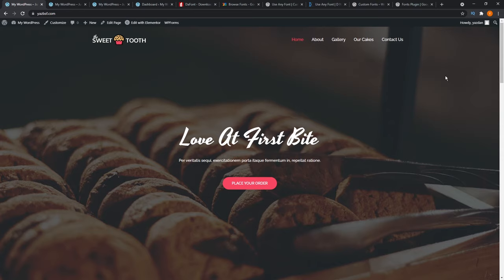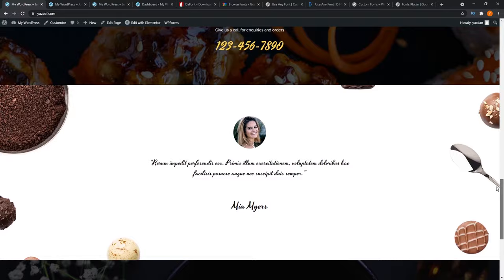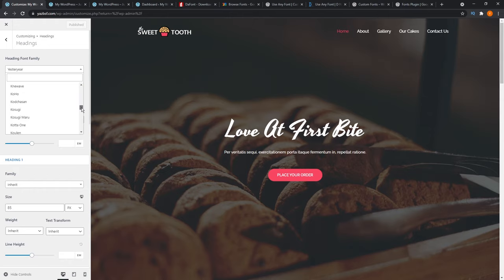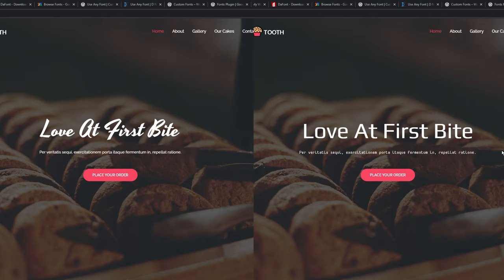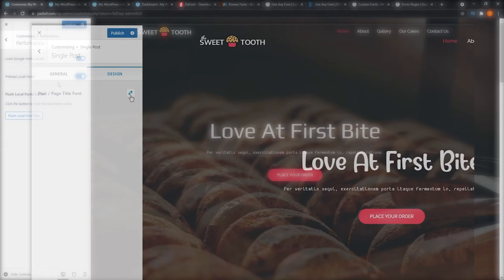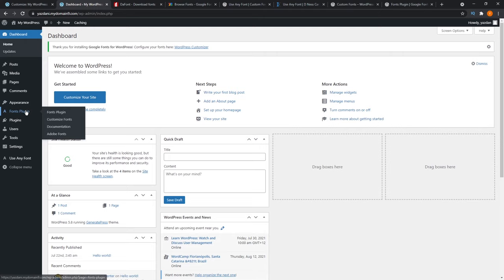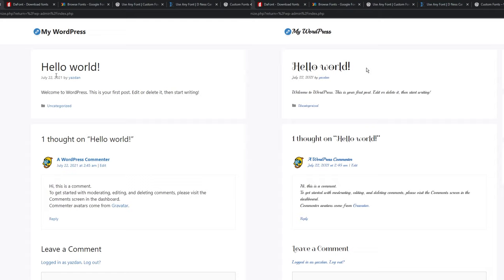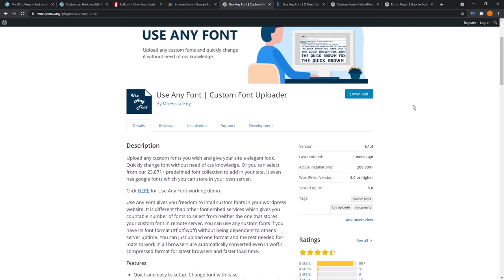How to Add Custom Fonts to WordPress Website (Step by Step Tutorial)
00:00 - Introduction
00:57 - The 3 Methods
01:22 - Where to Find Custom Fonts
02:20 - Our Demo Website
02:48 - Method 1: Google Fonts on Astra
05:49 - Additional Benefits of Typography with Astra
07:16 - Method 2: Google Fonts without Astra Theme
10:12 - Method 3: Custom Third-Party Fonts on Your WordPress Website
15:37 - Conclusion

📰📰 Video Description 📰📰

Fonts are a key element of your website that can influence how your customers and audience perceives you.

Therefore, it is very important to have the right fonts on your WordPress website that convey the exact image you want.

This tutorial will teach you how to add custom fonts on to your WordPress website with three different methods to suit any user.

Method 1 explains how to add Google Fonts on to a WordPress website with the Astra theme installed. Astra has Google Fonts preloaded in versions 3.6 or higher, making it extremely easy to use Google Fonts on your website.
We also cover some additional typography related benefits features in Astra as well.

Method 2 is for users that are not using the Astra theme on their WordPress website but want to add Google Fonts on to their website. This is done using a simple plugin called The Fonts Plugin.

Method 3 explains how to add any third-party font on to your WordPress website and this method works with a wide range of themes and builders. The method uses a plugin called Use Any Font and it is very simple to use.